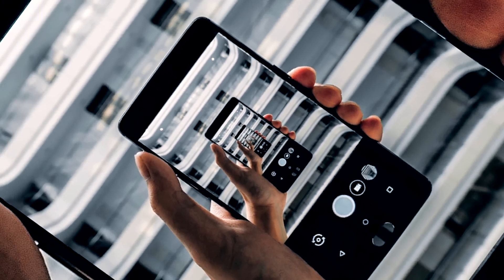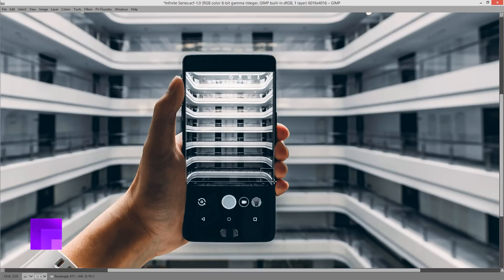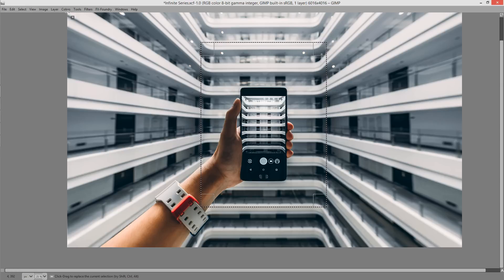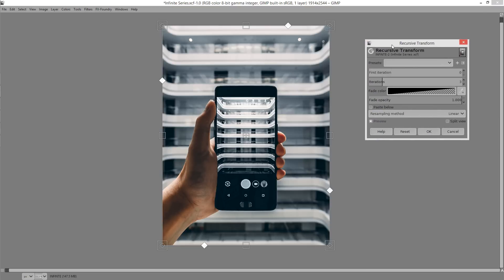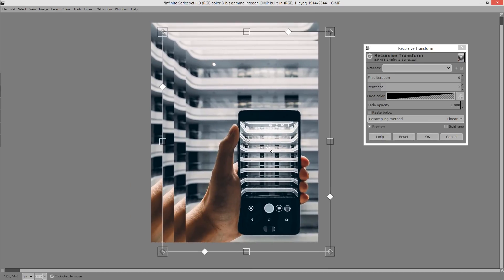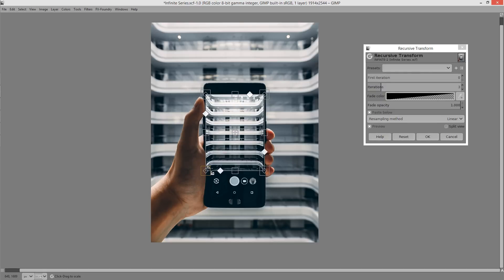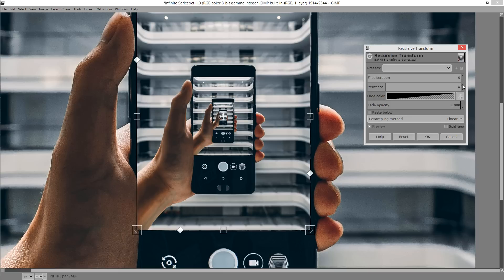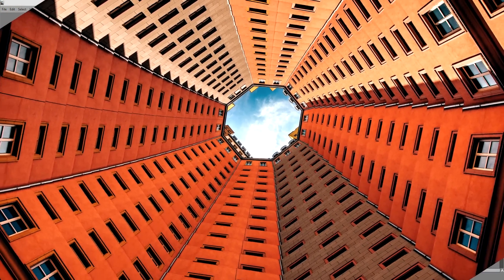Gimp 2.10.2 - "New Featurettes" 1/3 - Using Recursive Transform for Droste Effect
In this video we use the updated release of Gimp 2.10 to create a Recursive Infinity Series or Droste Effect using the Recursive Transform tool.

This is the first of three videos on the range of possible uses for the new Recursive Transform too/.